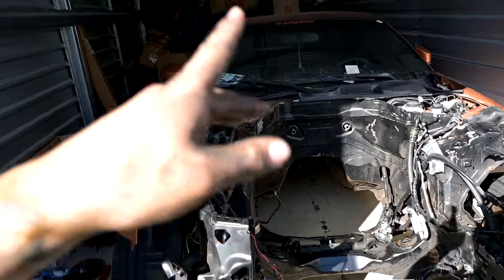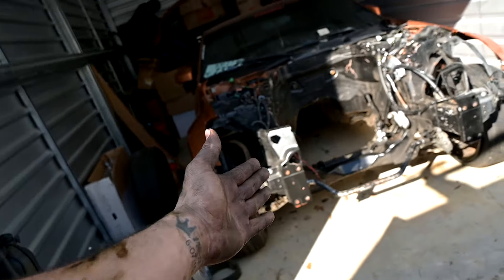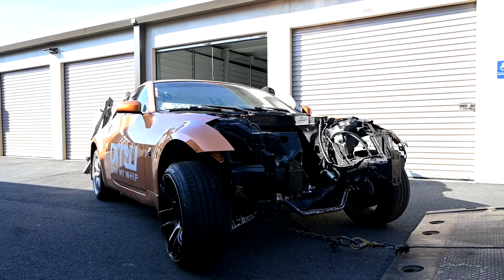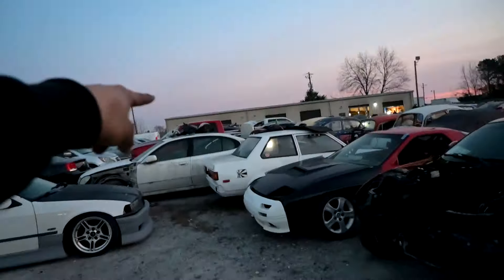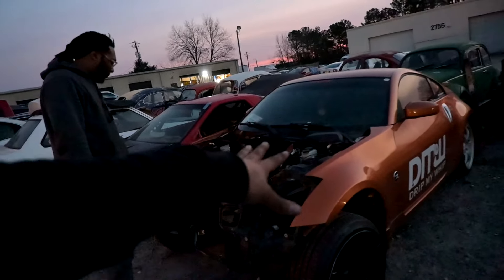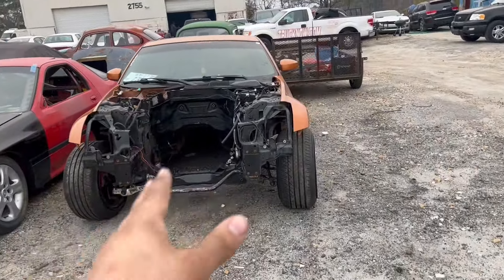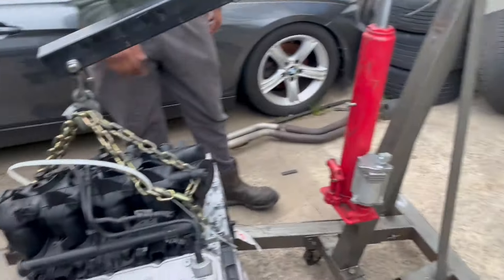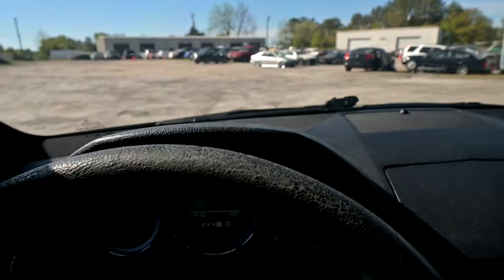WHAT DOES $10,000 GET YOU NOWADAYS WHEN YOU SWAP?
The time has finally come to show you guys my latest build! After selling my g35 drift sedan you know I had to step my game up!